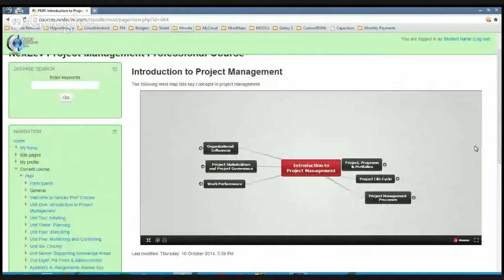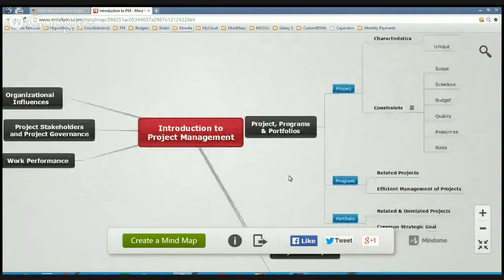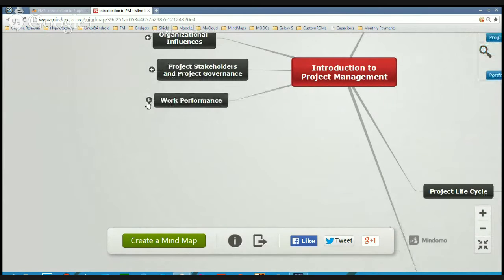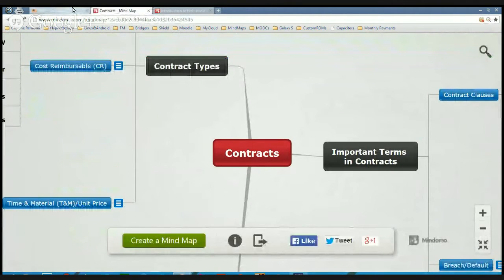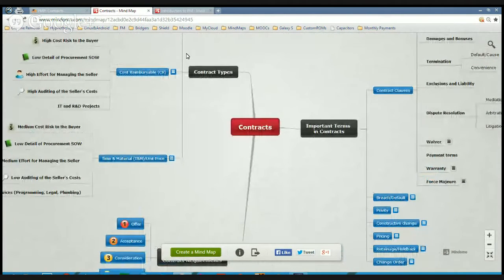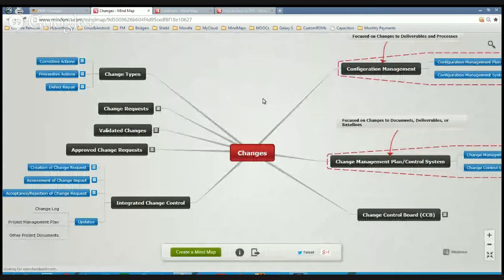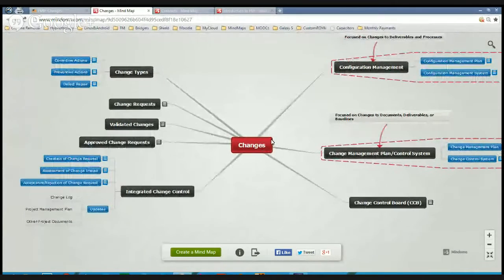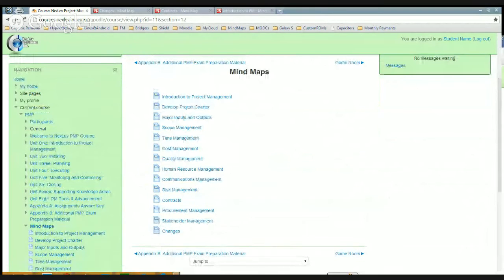NexLev PMP Tutorial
Join us and share your questions and thoughts, listen to the experts talk about PMP